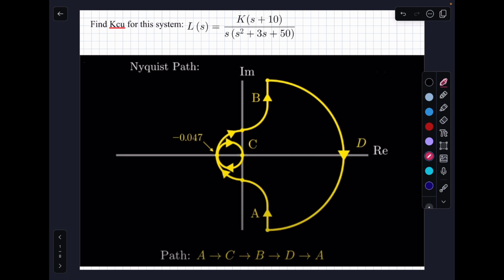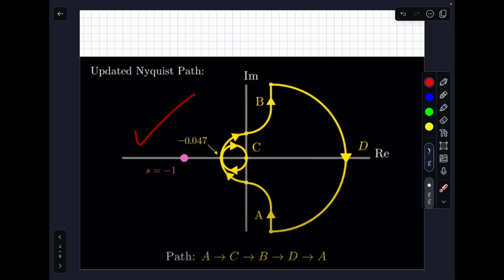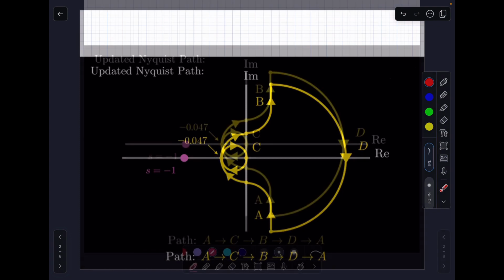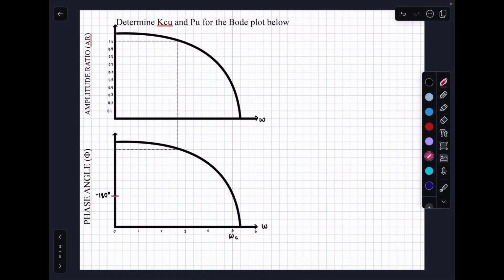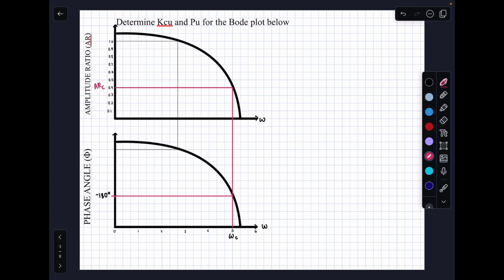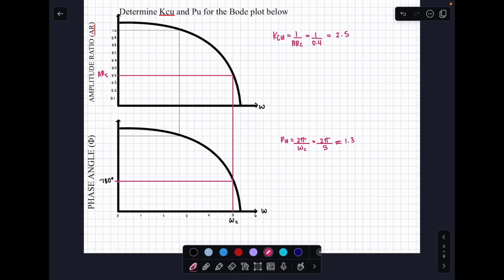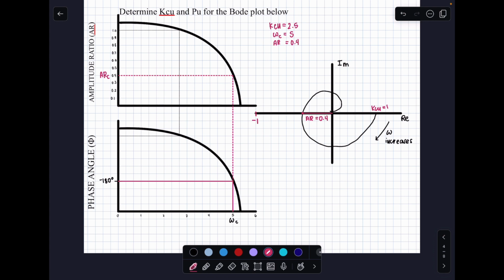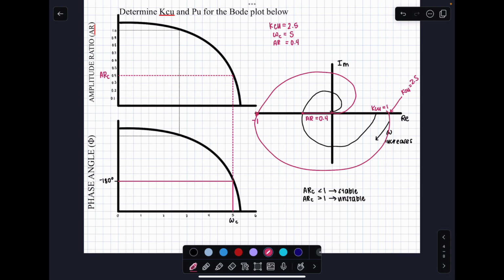Nyquist and Bode Plots